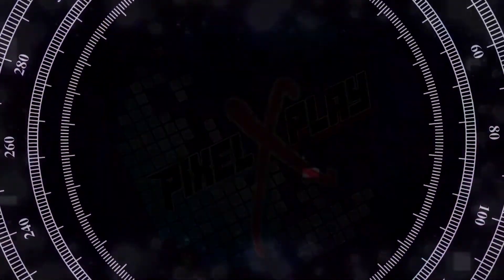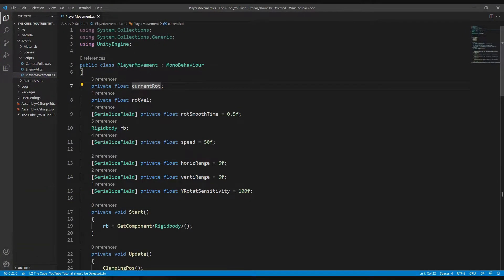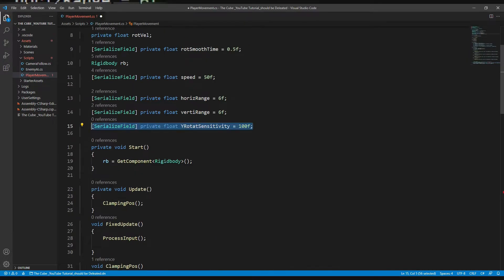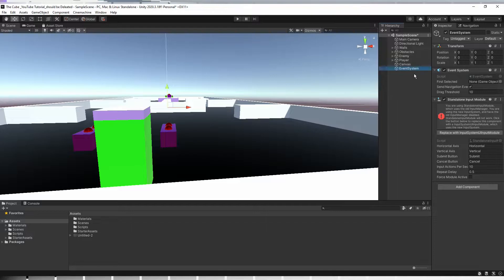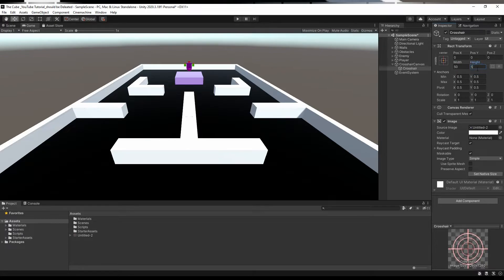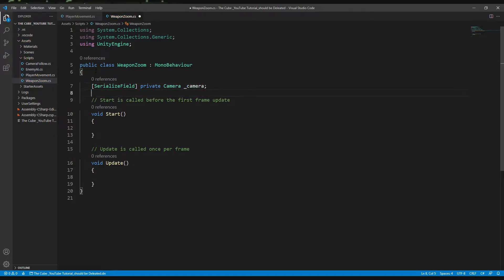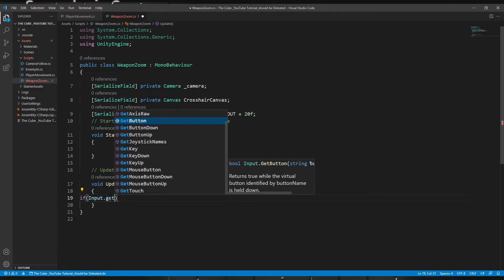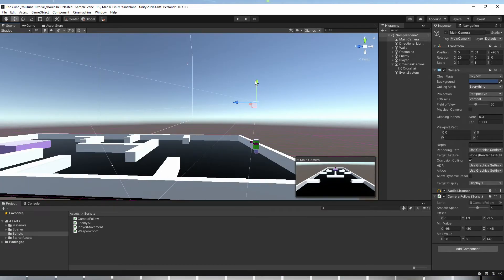How To Rotate Object with Mouse Movement in Unity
Part 13
How To Rotate Object with Mouse Movement in unity3d
trying to Rotate Player using Mouse movement in unity3d